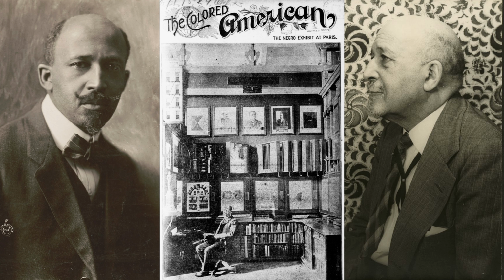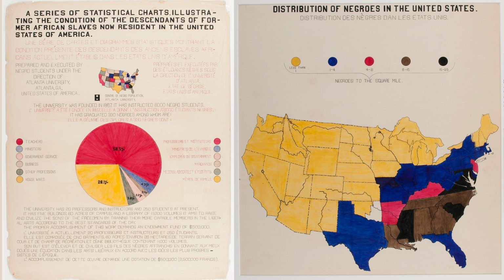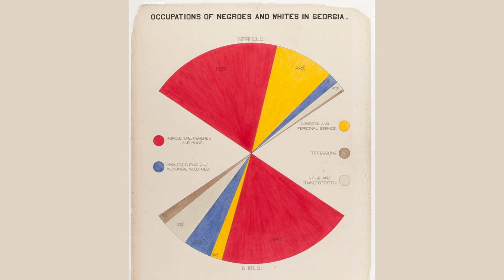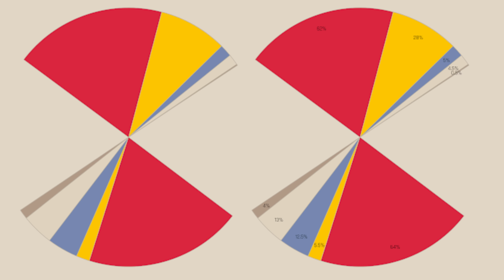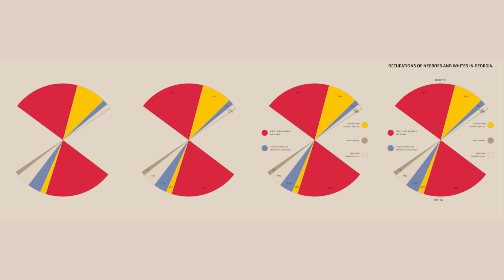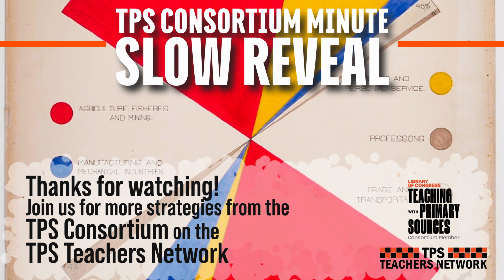Primary Source Minute - Teaching Data Literacy with the Slow Reveal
Learn how Tammy Shreiner, Associate Professor of History at Grand Valley State University, uses Library of Congress primary sources to teach data literacy.

The Primary Source Minute highlights the educational work of the Teaching with Primary Sources Consortium, a grant program through the Library of Congress.